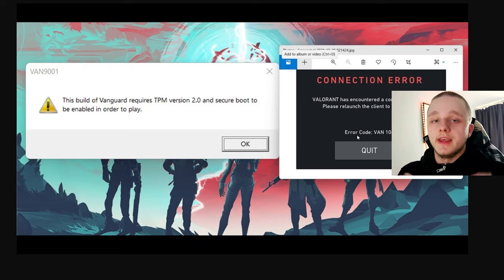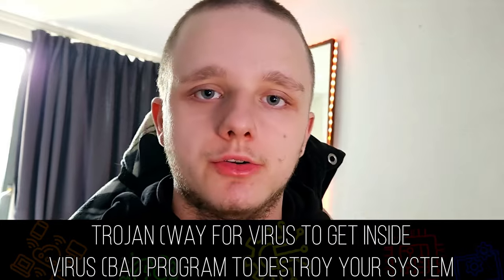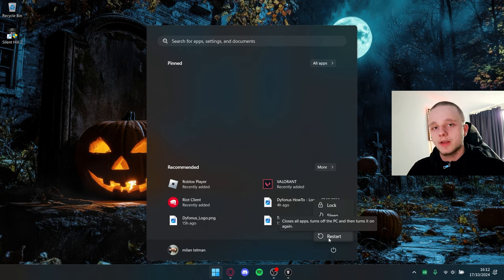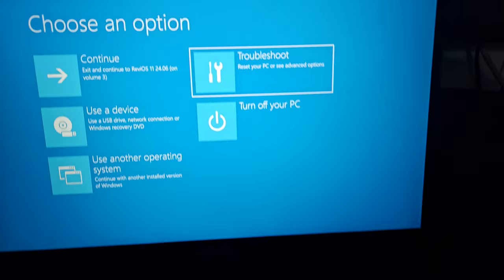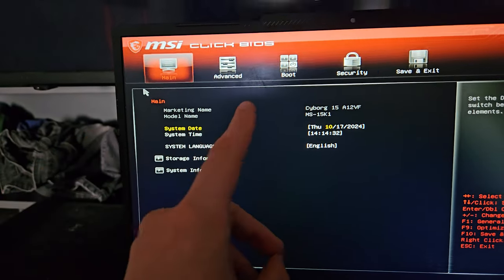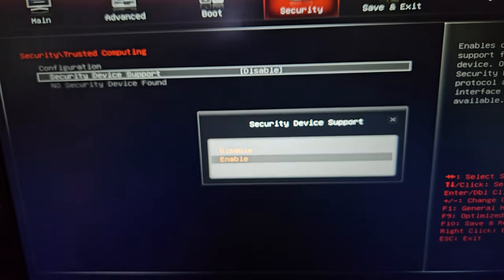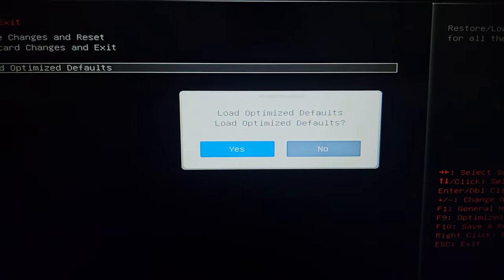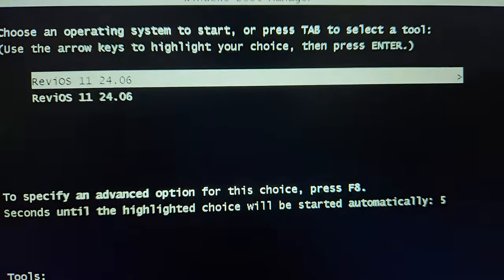Enable Your TPM Right Now To Avoid These Popups!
📅Breakdown: You will enable TPM on your BIOS to avoid VALORANT & Windows PC Health Check for asking for it.